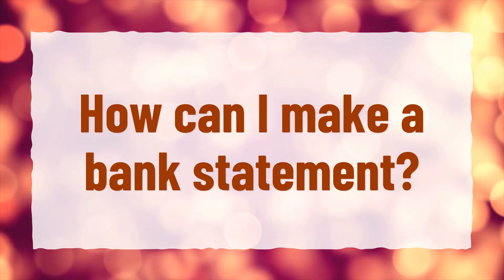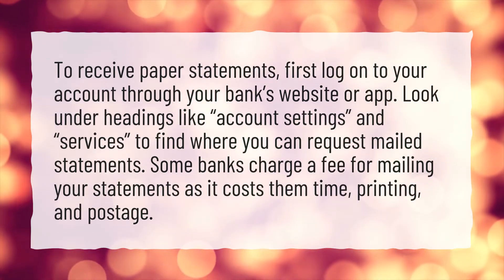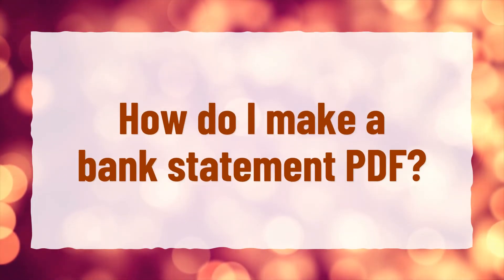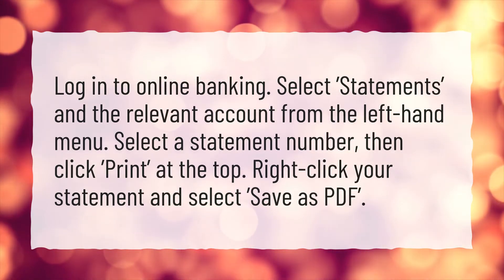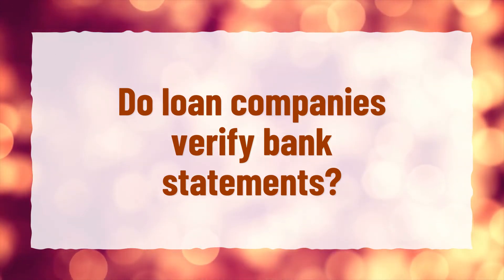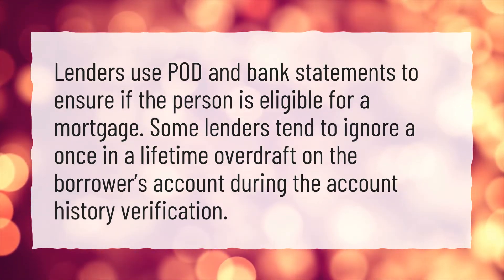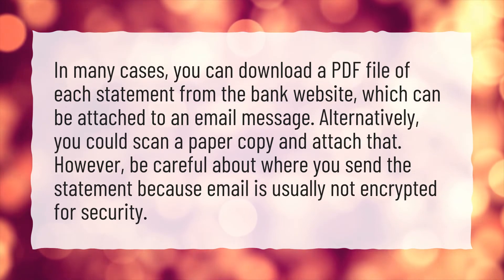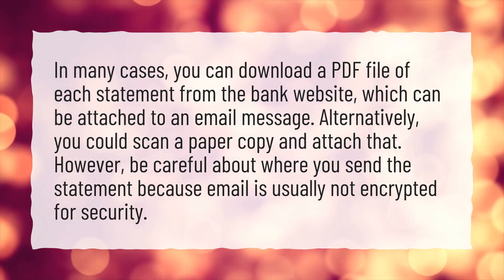How can I make a bank statement?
More About How To Make Fake Bank Statement • How can I make a bank statement?